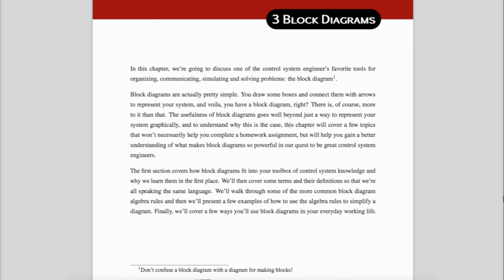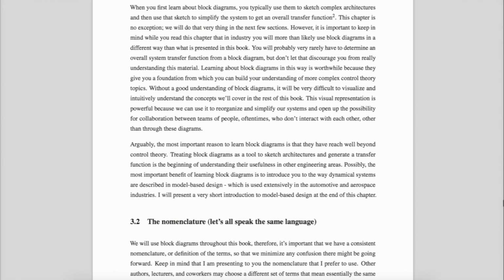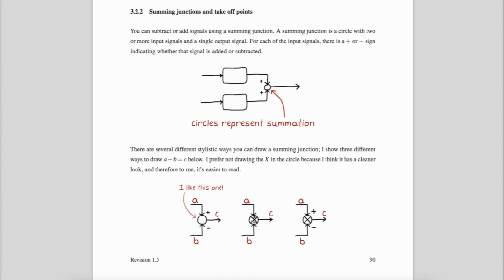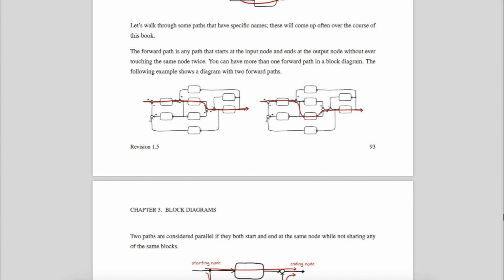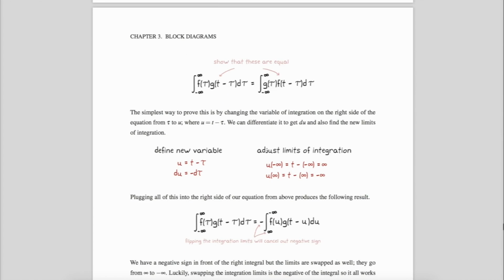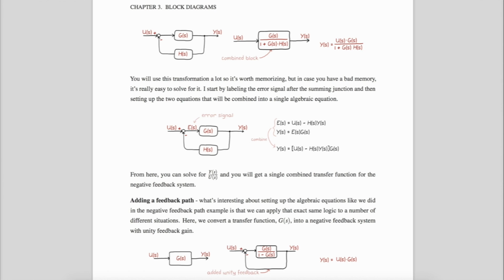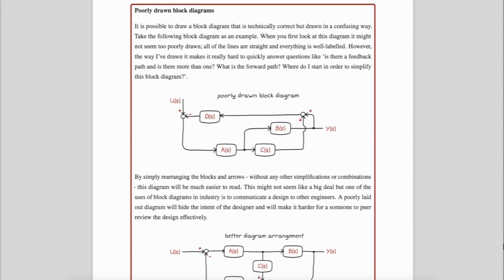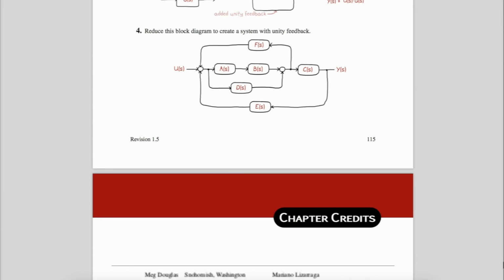Simplifying and modifying block diagrams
This revision fixes the following errors and suggestions that were found by my readers:

I also, changed the font a bit to make it easier to read and added a bunch of missing commas (I am really bad with commas!).

The main addition in this revision is chapter 3 on block diagrams.  This chapter walks through why block diagrams are important, how to simplify them using algebra, and how they relate to model-based design in industry.  I also added a few questions at the end so you can practice your skill.

As always, if you find any errors or things that are confusing, please write a ticket I am the only one who reads this book before it gets published and the only way I can make sure it's the best book it can be is with your feedback and editing support.